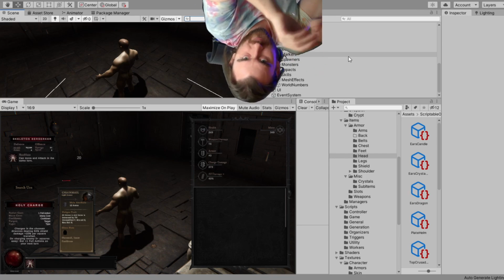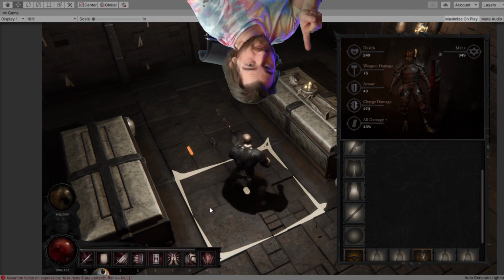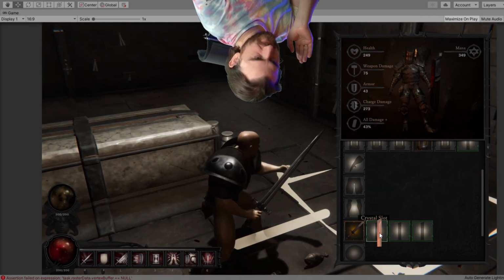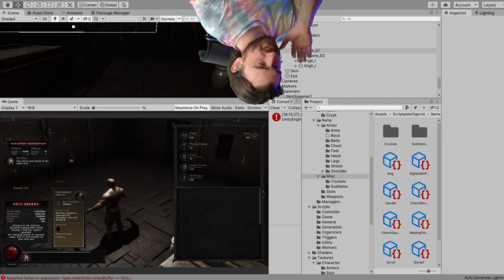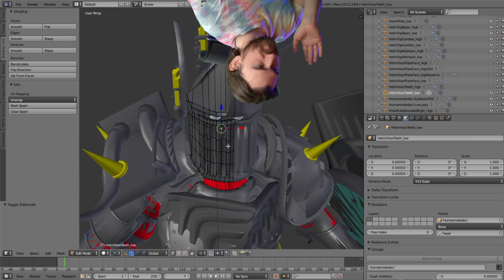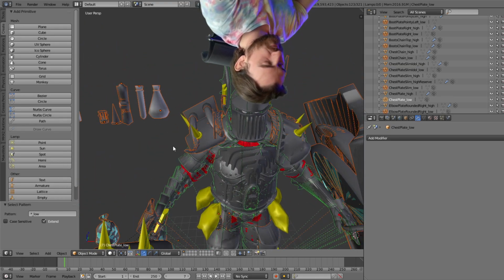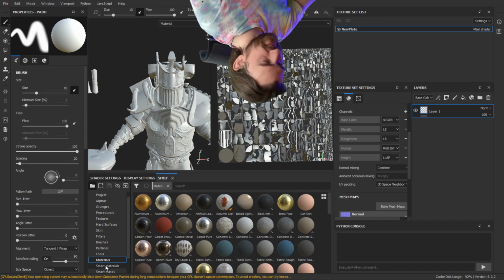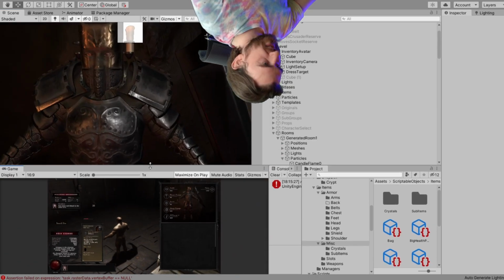My Blender to Unity Workflow and Game Updates - Devlog 11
00:00 Game Updates
10:00 Workflow